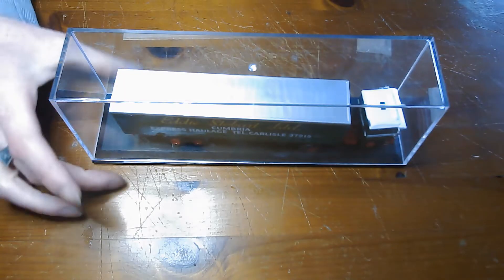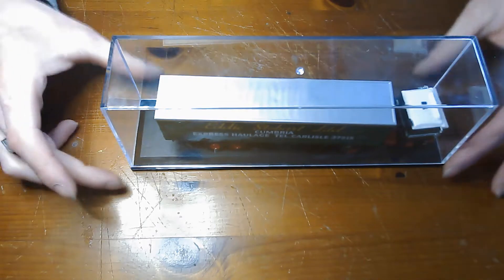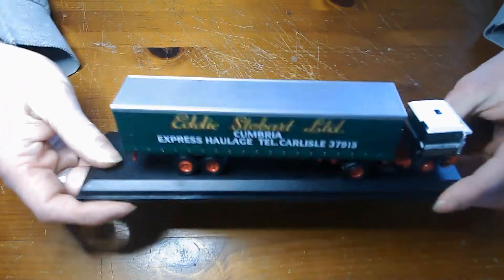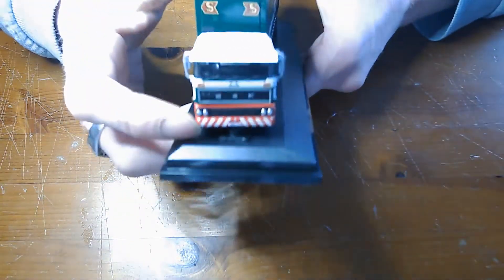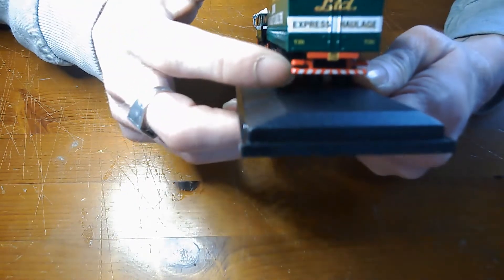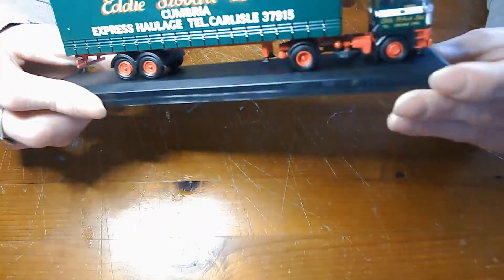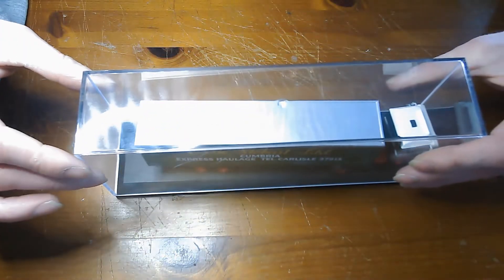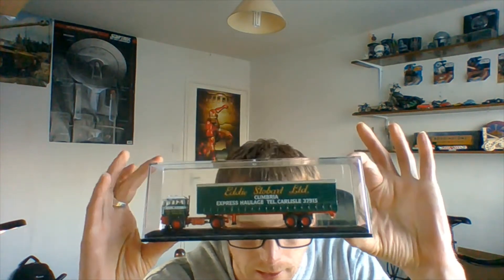Eddie Stobart trucks Dolly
models. Weather it’s Partworks or Dioramas we will be building them live on YouTube or Facebook. Each show will be hosted by the three of us and they areMarks Modz to the Northern Model Builders Show where three passionate Northern men build anything to do with D S Models & Vintage Dave Builds Chris Crafter show we hope to invite guests to come on and share their passion for model building.We each have wish lists and below here are the linksMarks Modz Patreon S Models & Vintage Dave Builds Chris Crafter